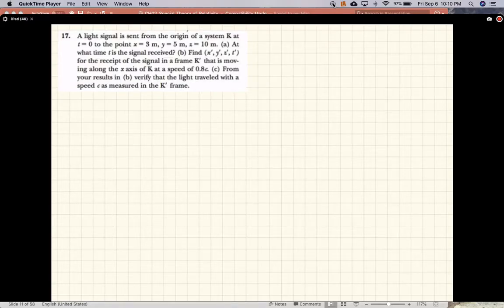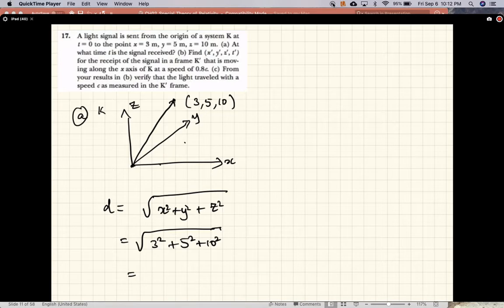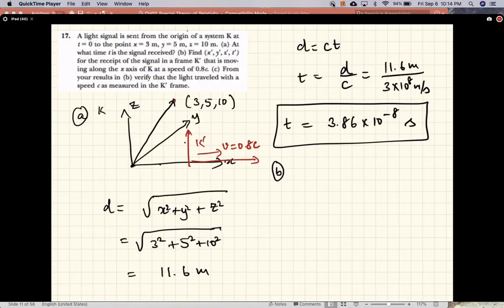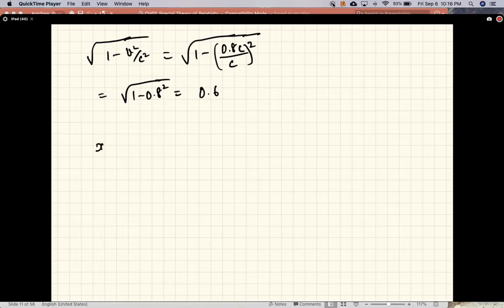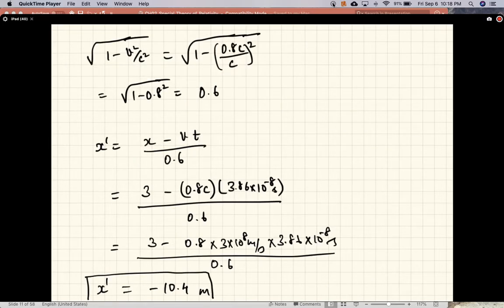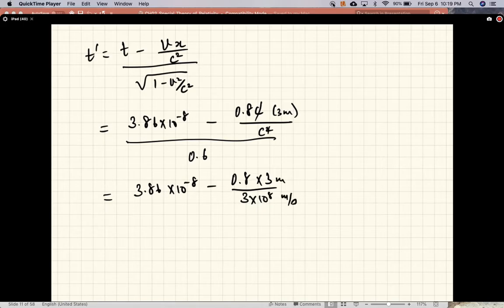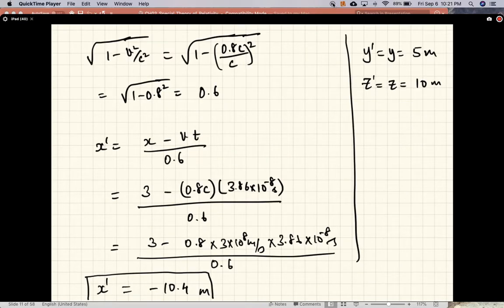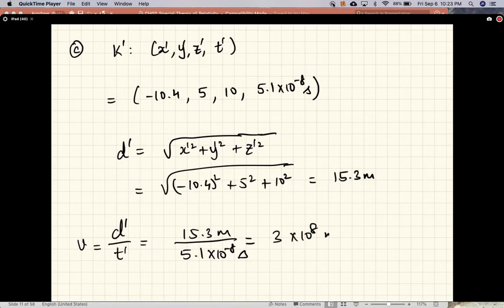CH02 PHY3101 P17